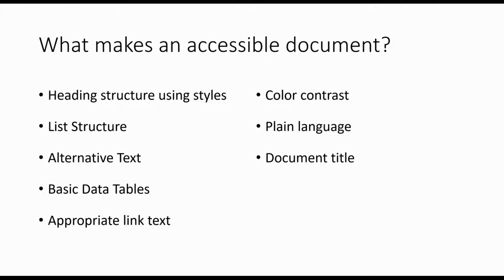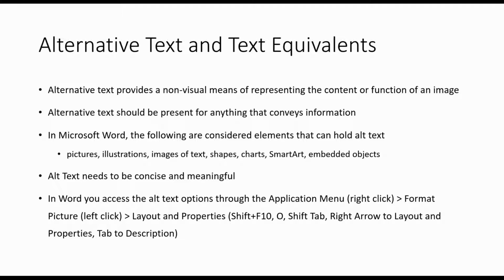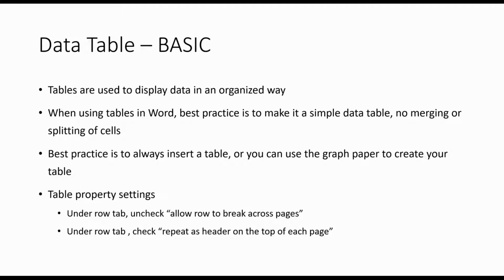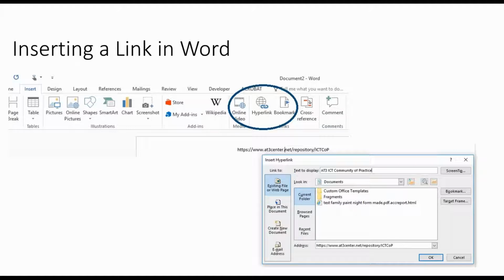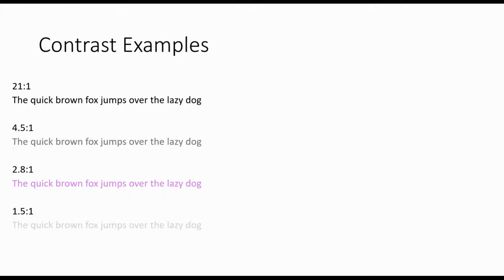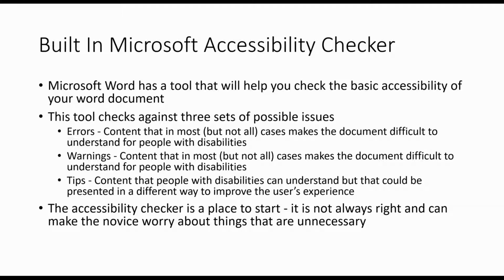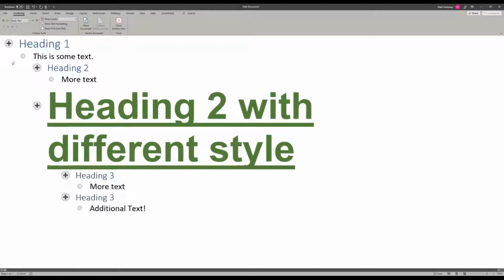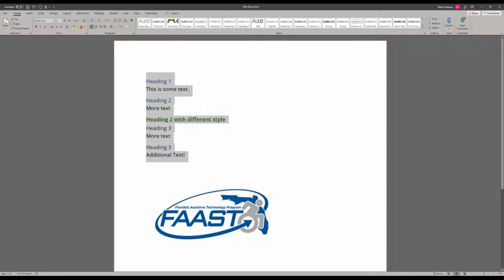Creating Accessible Word Documents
A simple training teaching you to Create Accessible Word Documents. Setting Alt text, Heading structure, proper links, etc.